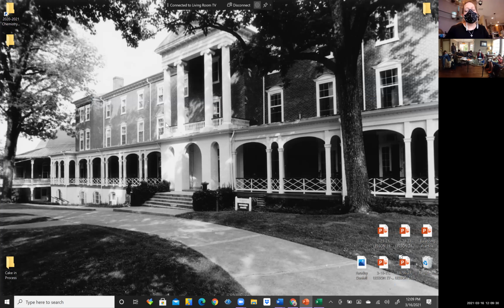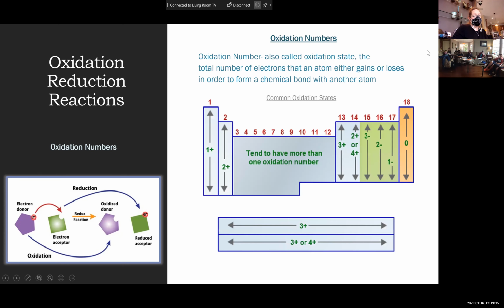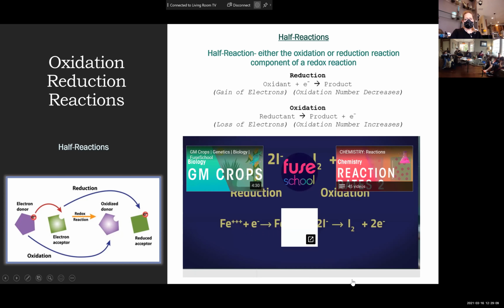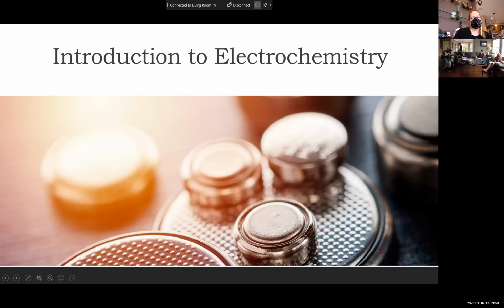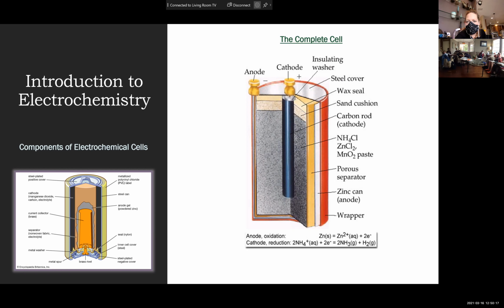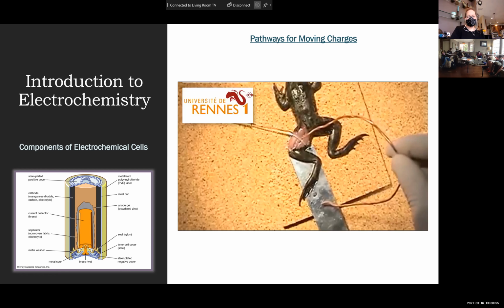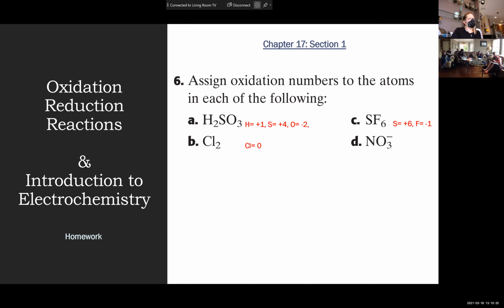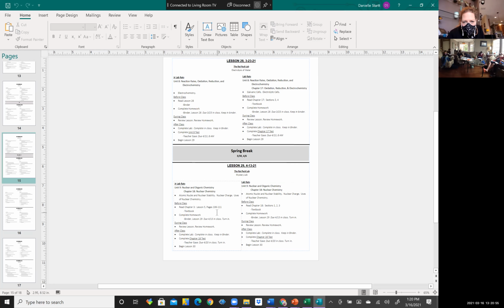3-16-21, LESSON 27- Lab Rats-Oxidation, Reduction, and Electrochemistry